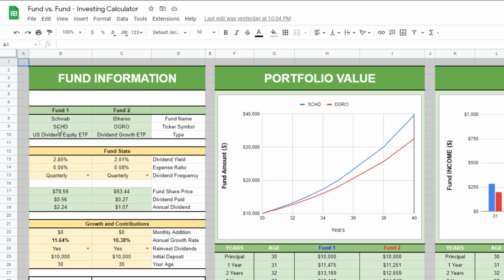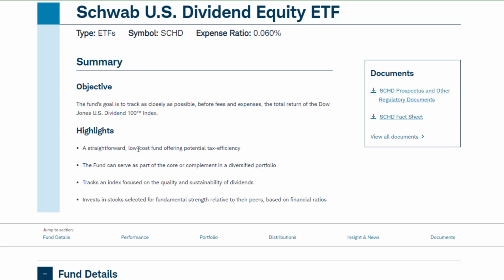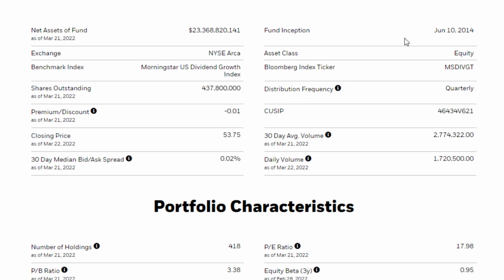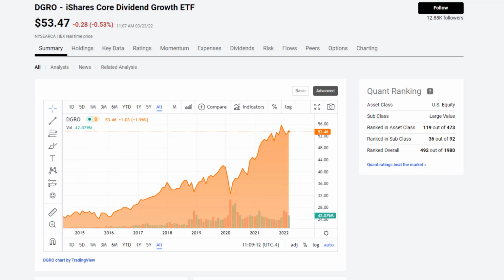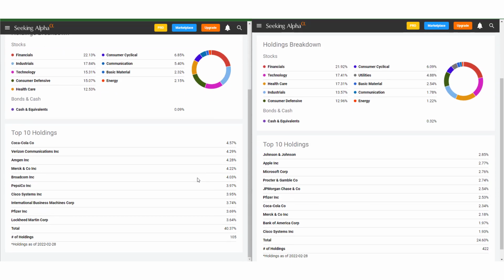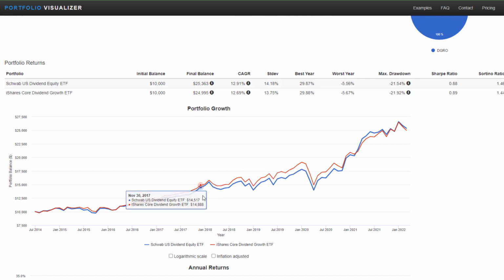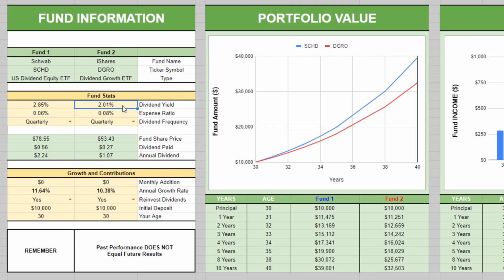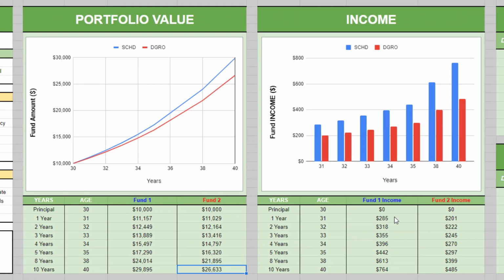SCHD vs DGRO: The King Of Dividend ETFs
I compare one of the best Dividend ETFs to a comparable challenger in DGRO. SCHD is still king.

** Personal Favorites!!